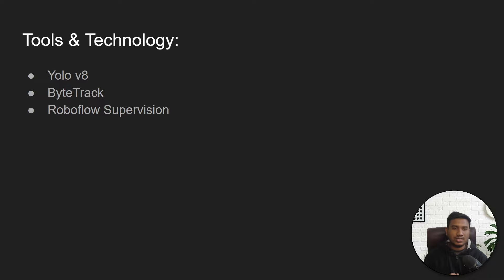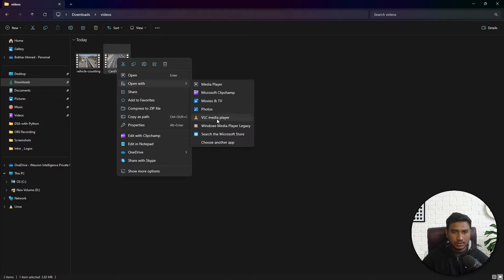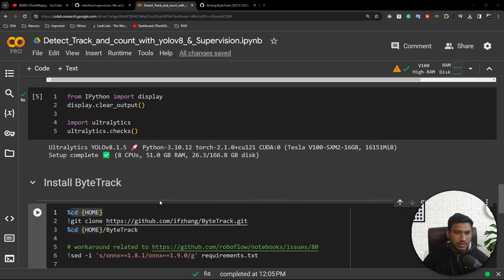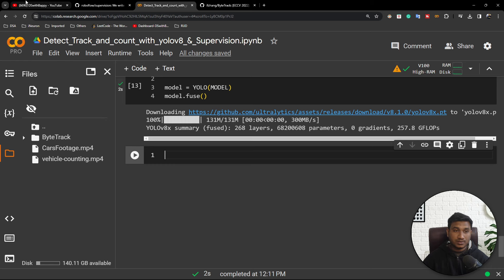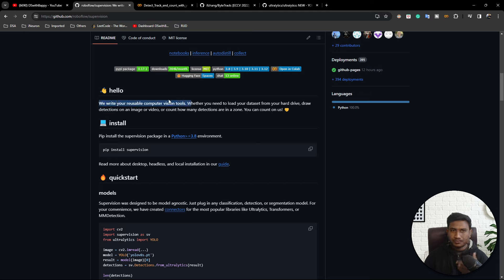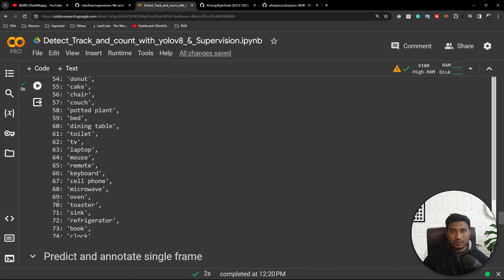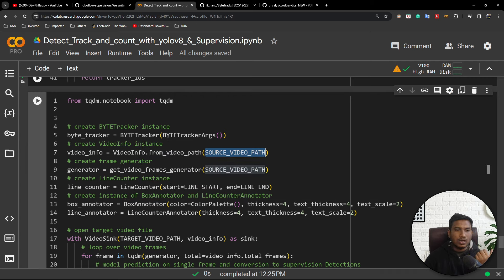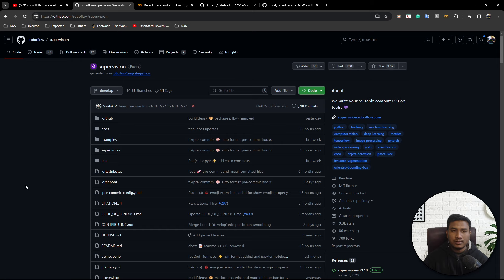How to Perform Detection, Tracking & Counting Objects using YOLOv8 & Roboflow Supervision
In this comprehensive tutorial, we delve into the world of computer vision, showcasing how to perform Detection, Tracking, and Counting Objects using the cutting-edge YOLOv8 model combined with the robust Roboflow Supervision tool.

Thanks!

YOU JUST NEED TO DO